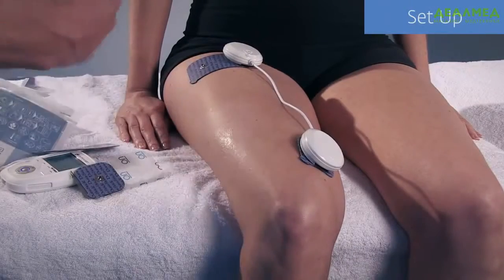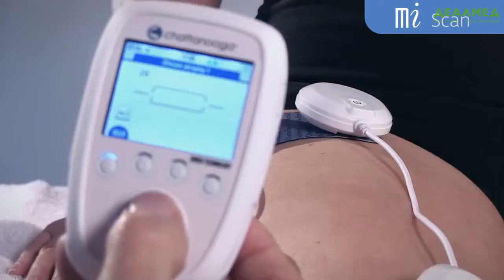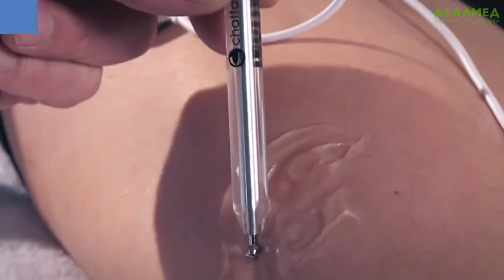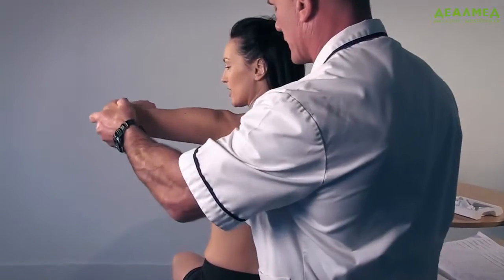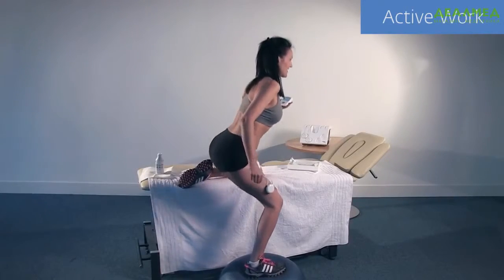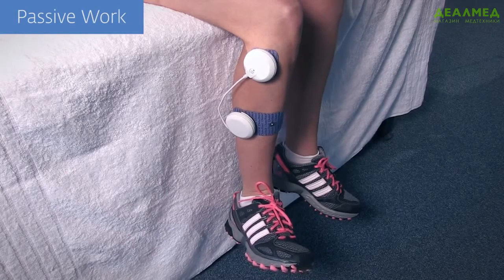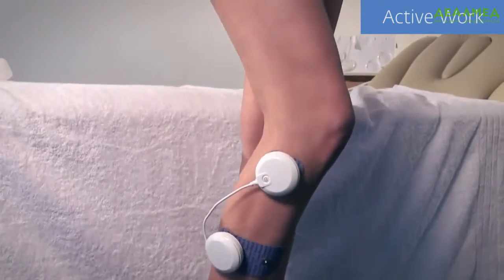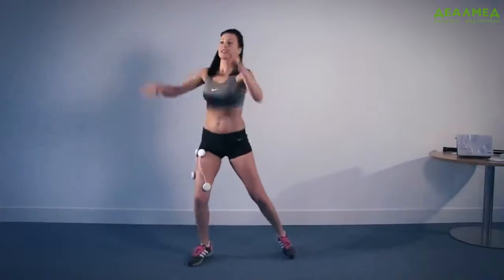Беспроводной миостимулятор Wireless Pro Dock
Миостимулятор беспроводного типа (Wireless Pro Dock) представляет собой современный медицинский электротерапевтический прибор, предназначенный для эффективной стимуляции и лечения мышц и суставов человека.